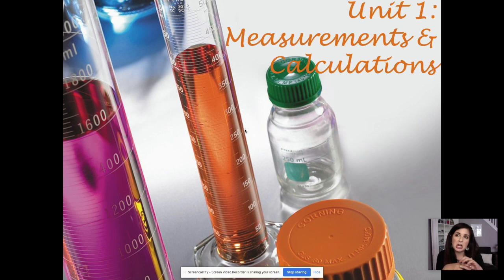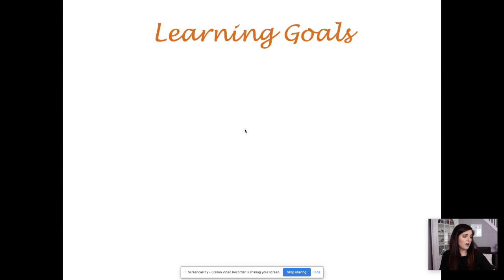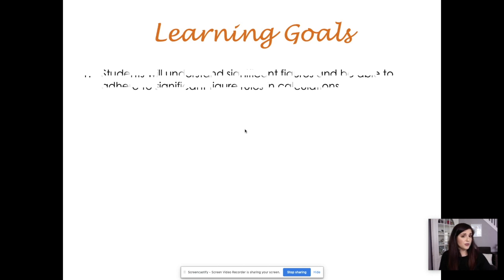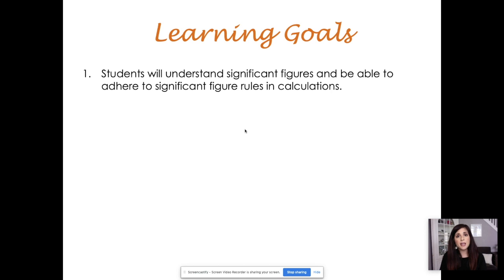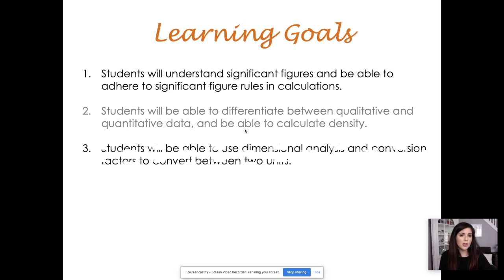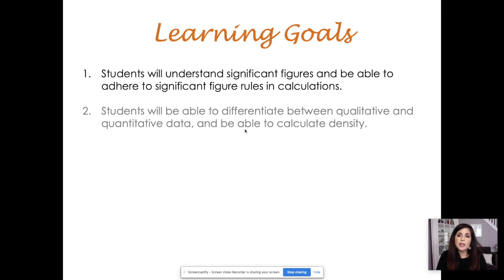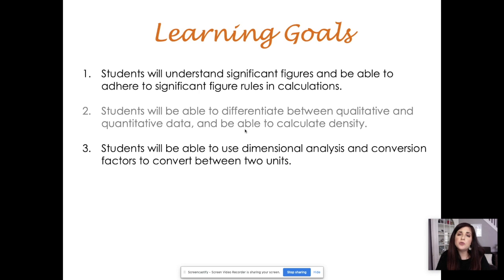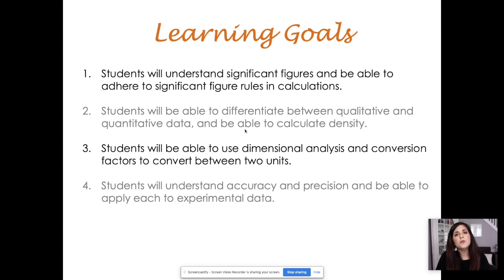Unit 1: Introduction & Learning Goals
A brief overview of what you will be learning in Unit 1!